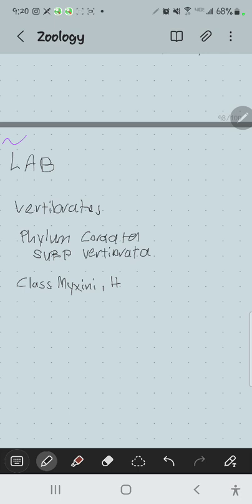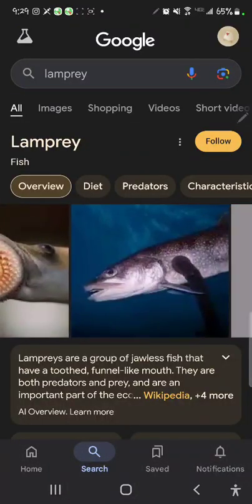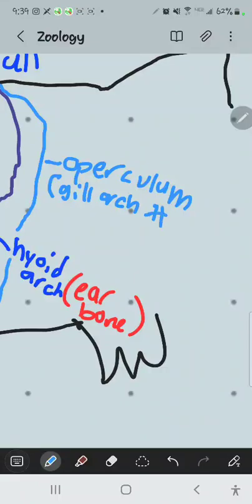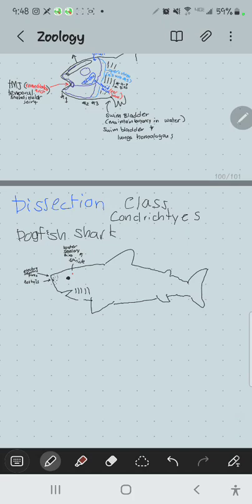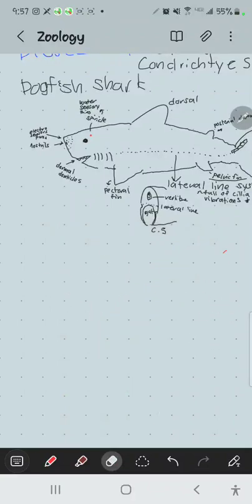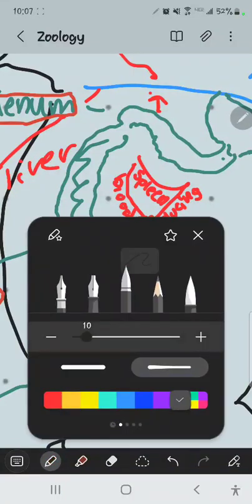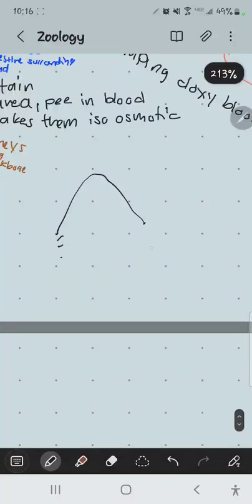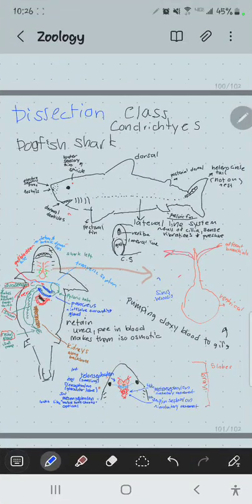Zoology Week 14 Lab [sharks]